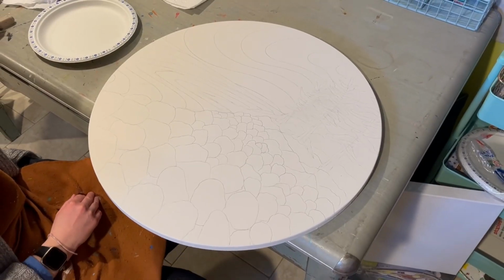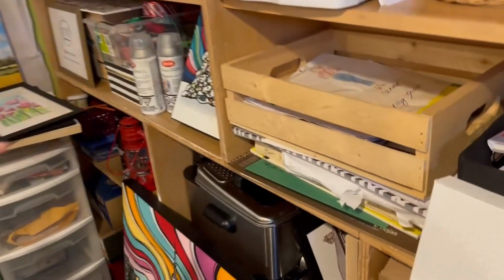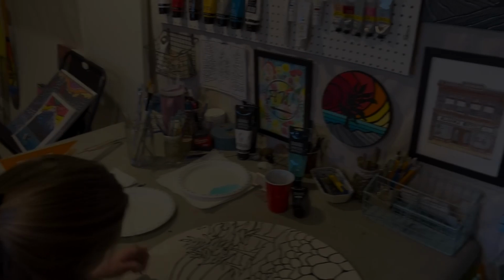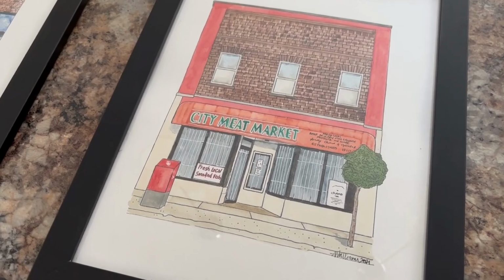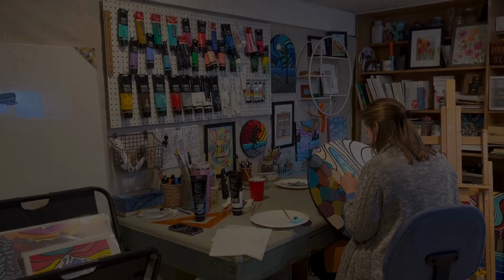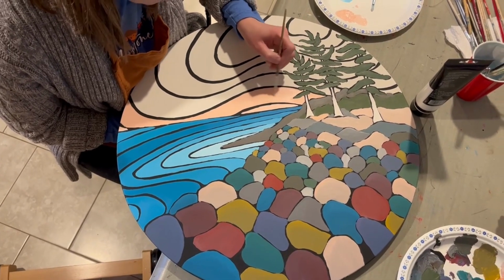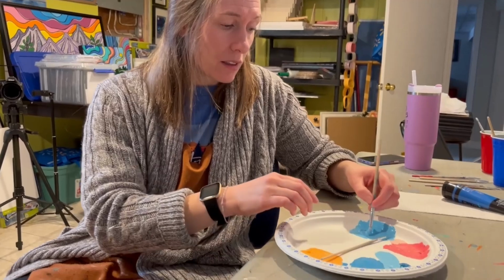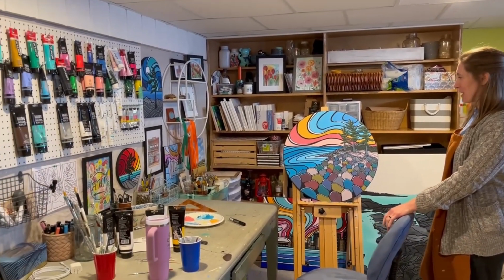Full Time Artist, Mom of 4 Shares Her Story and Journey - Art By Amy Williams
Amy Williams is a full time artist living in Sault Ste. Marie, Ontario, Canada, and this is her story

Produced by Konrad W.